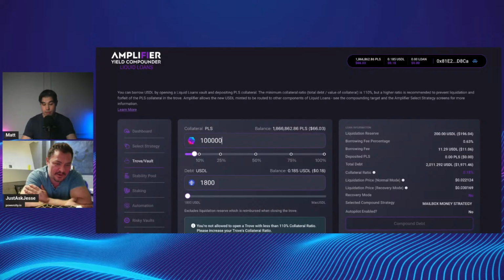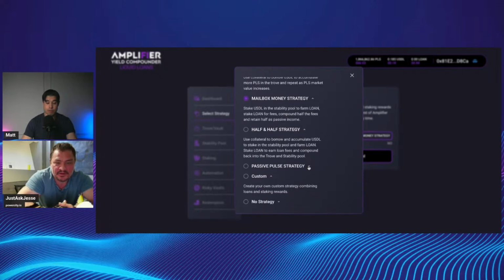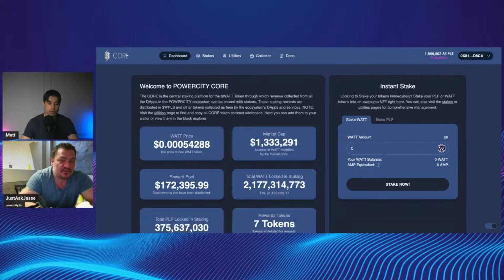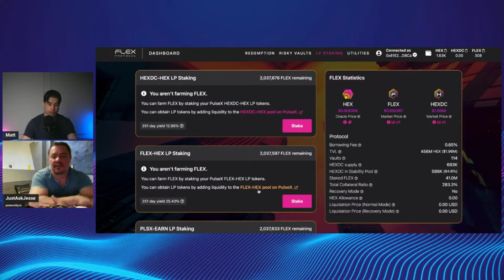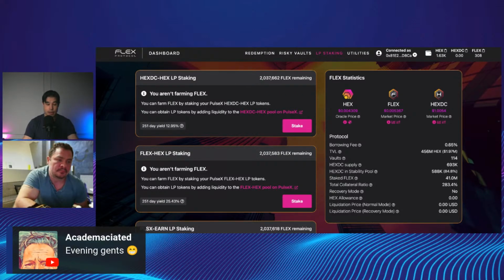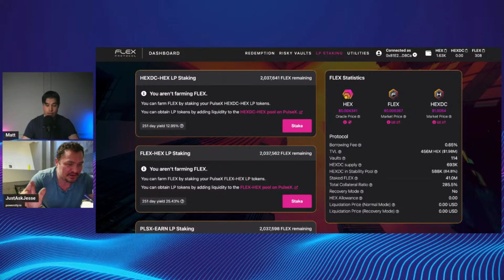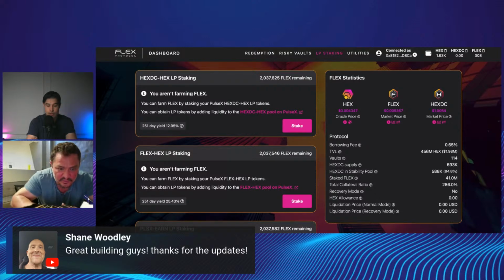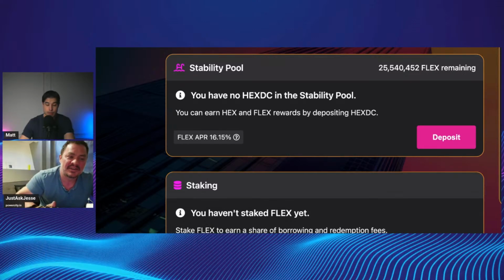POWERCITY Weekly Live Stream & Updates 08.27.24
In this video, the team talk about the latest with the POWERCITY Ecosystem to help you maximize your DeFi yield